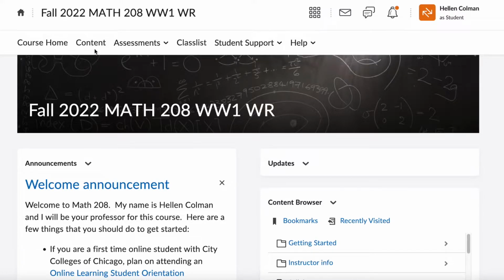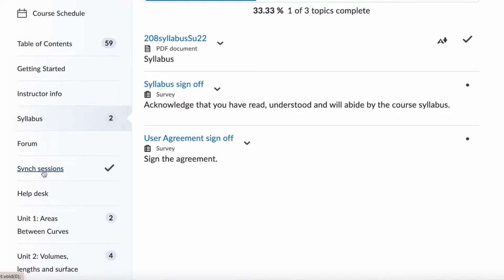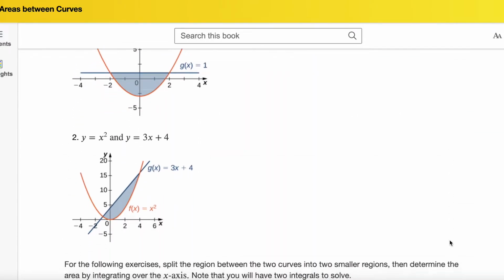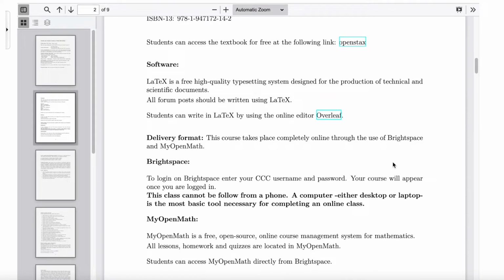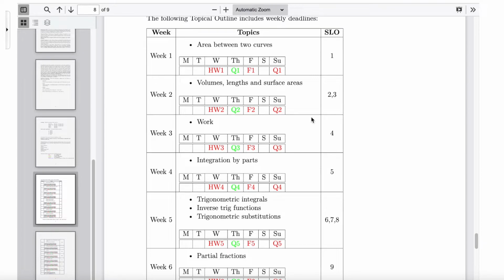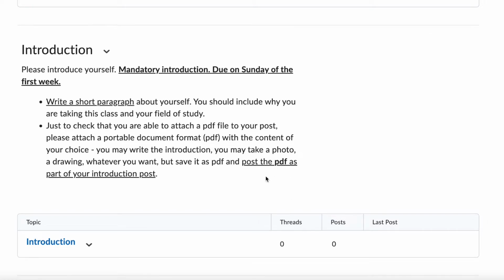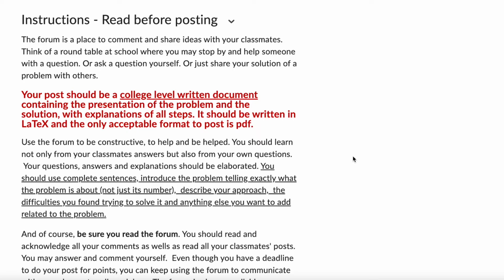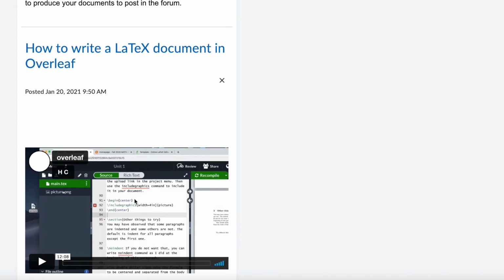Math 208 tour Fall and Spring